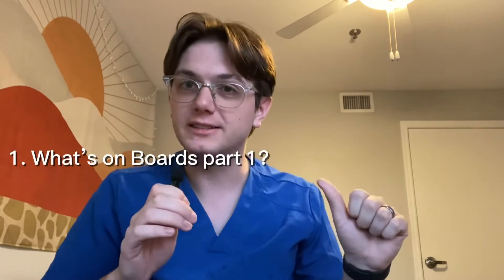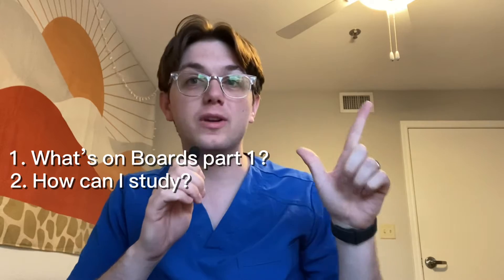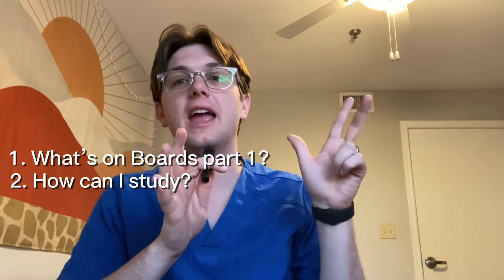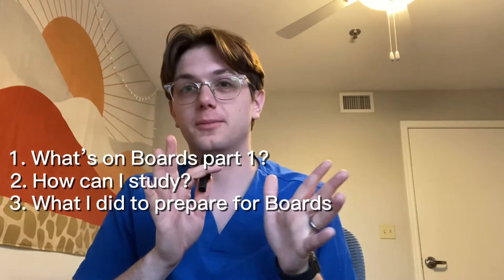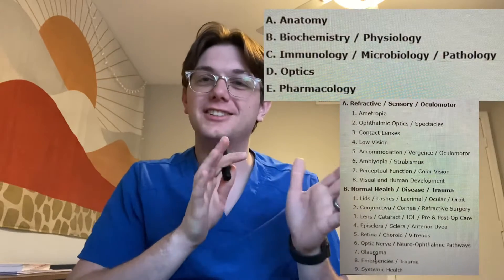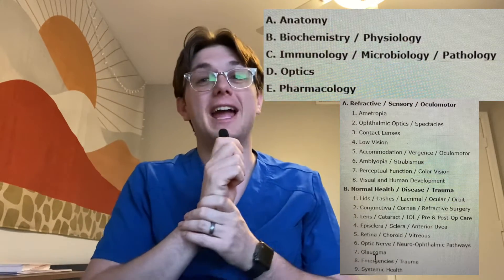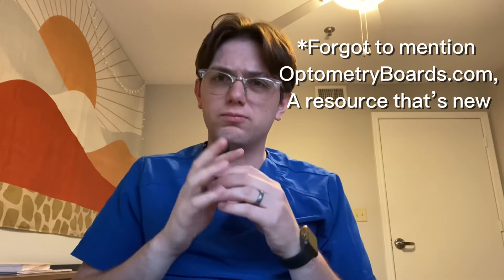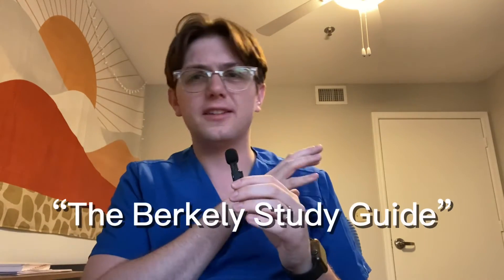NBEO Part 1 Full Score Breakdown and How I Studied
This video is what is on part one of optometry boards, how to study for Part 1 ABS of NBEO boards, and how I did on NBEO optometry boards part one the applied basic science exam.

Optometry board exams are not fun, but this one is the hardest of all. Here is my full breakdown of optometry student's not using Optoprep, KMK, OD questions, OptometryBoards.com, or any other resource. Optometry School is hard, but Part 1 of NBEO optometry boards is harder.